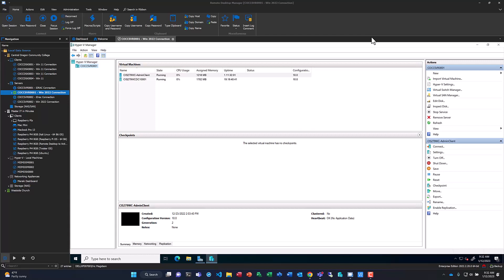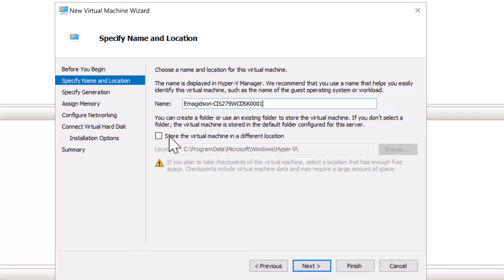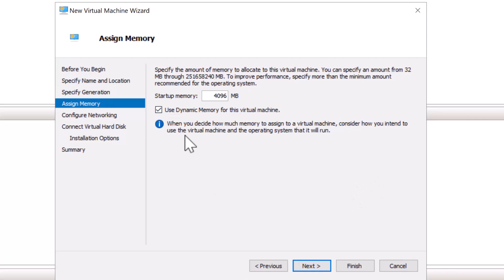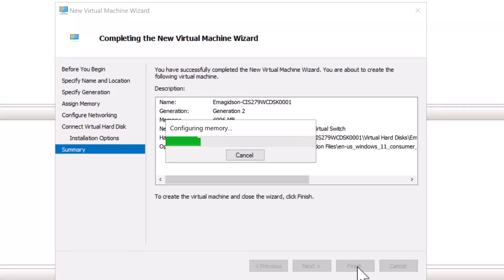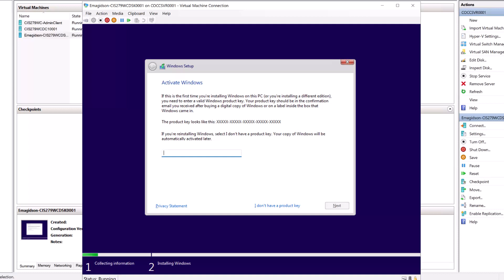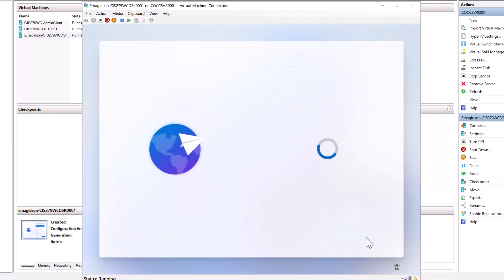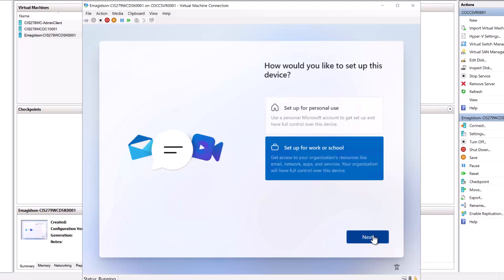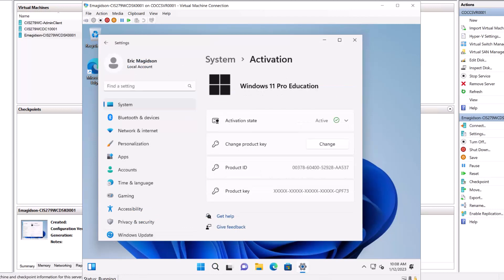Installing a Windows 11 Virtual Machine Using Hyper-V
In this video, I demonstrate how to install an instance of Windows 11 into a virtual machine using Hyper-V. I also provide some best practices for configuration, understanding setting in Hyper-V, and naming convention ideas.